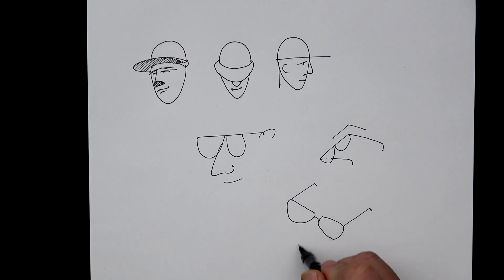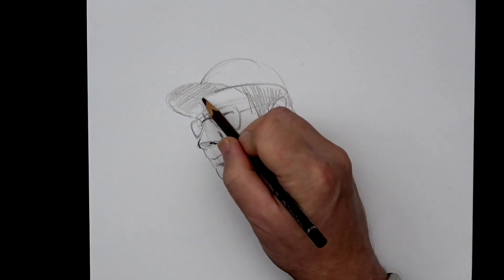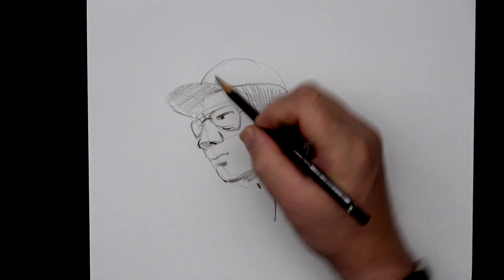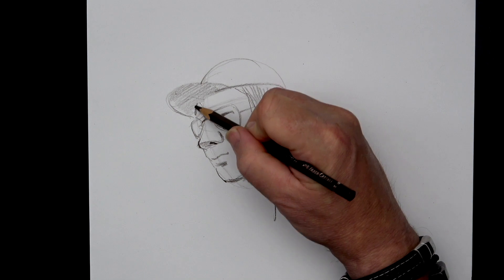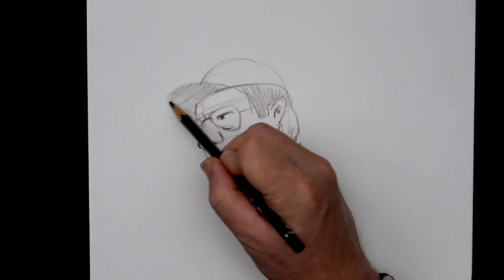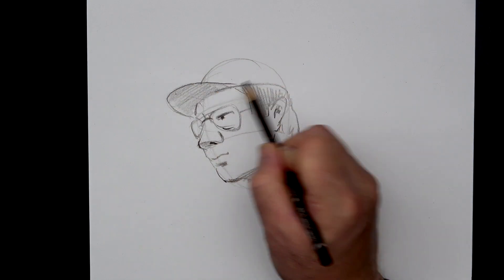Course on Sketching Academy: Heads in Various Angles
We will find out how to easily and simply build a head in a complex angle and position. This simple trick will make your artwork amazingly simple.